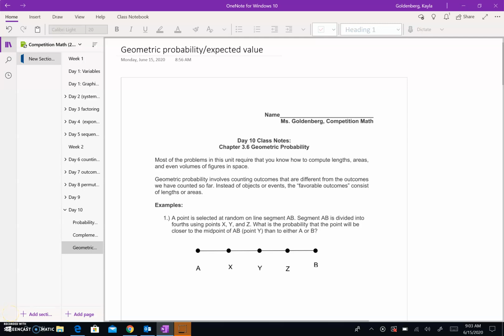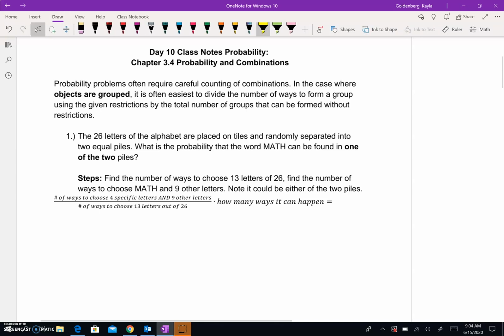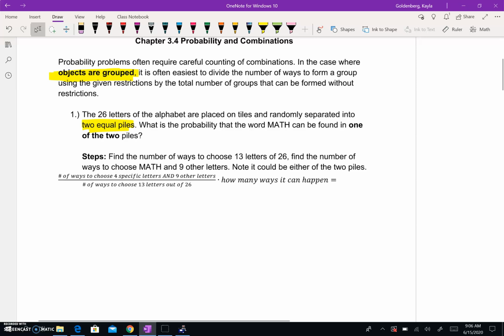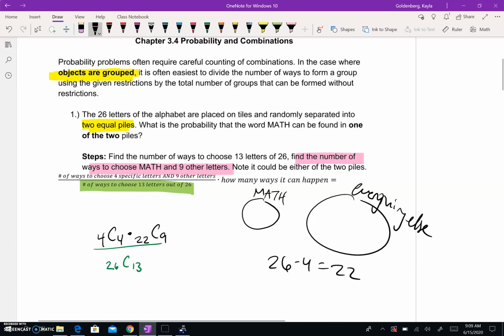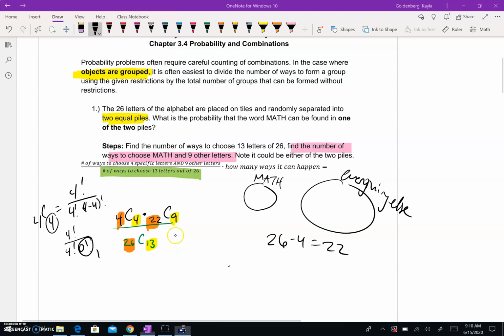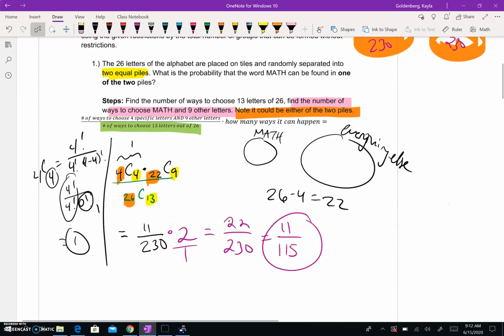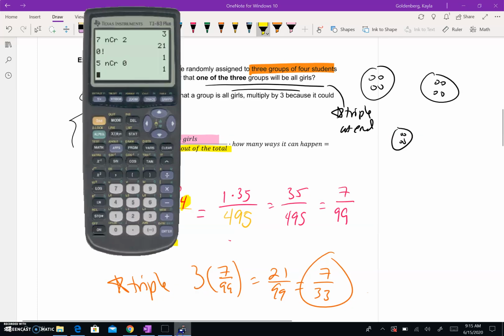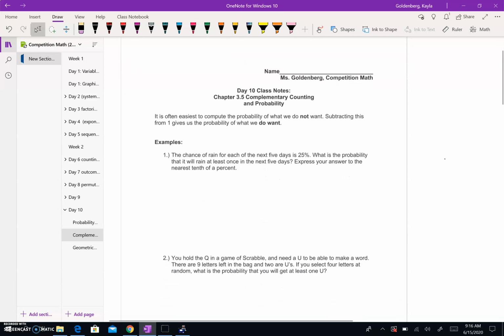Day 10 Probability with Combinations